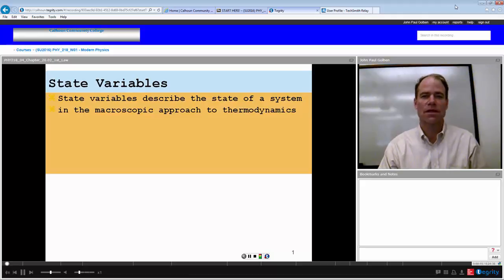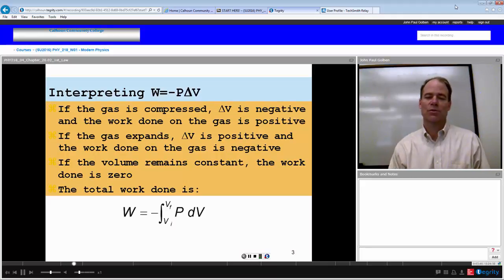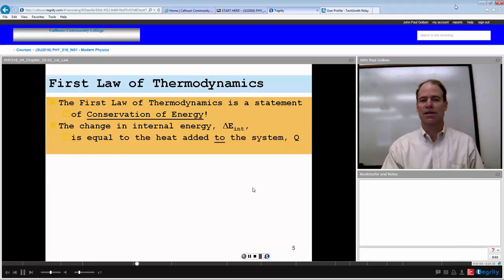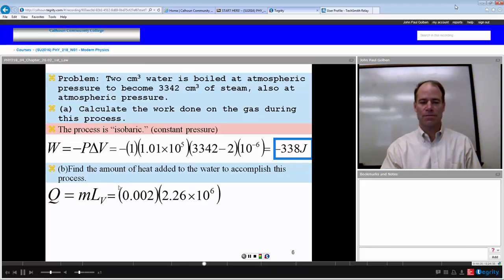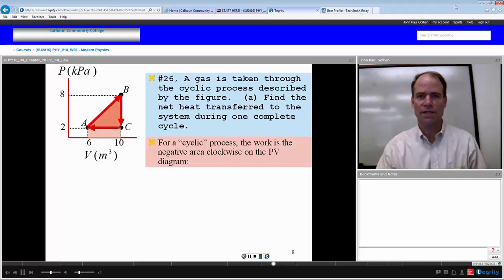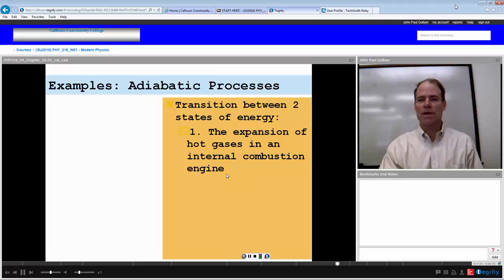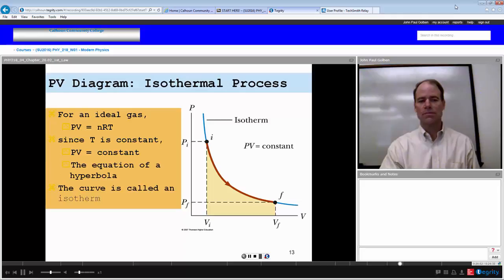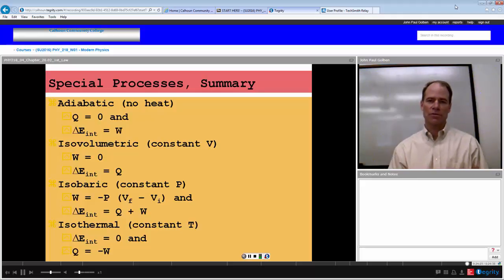PHY218 04 20.02 1st Law Thermodynamics Golben